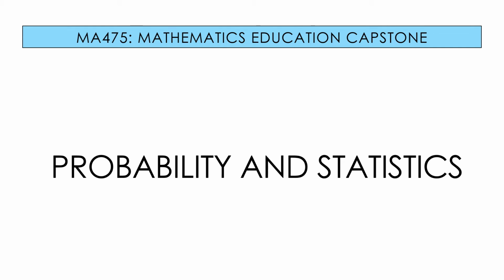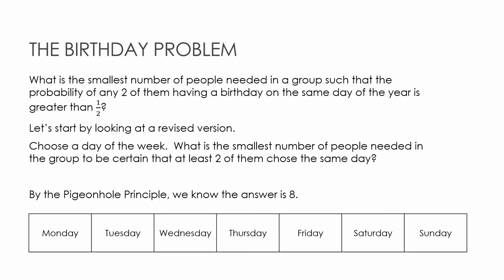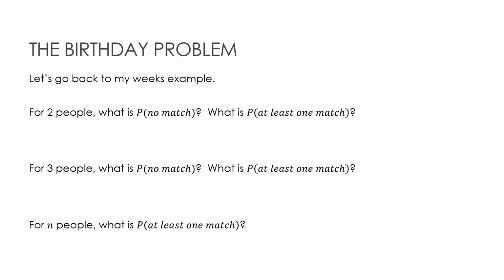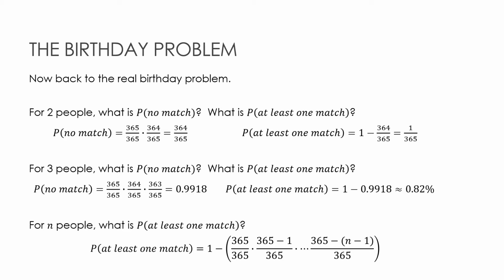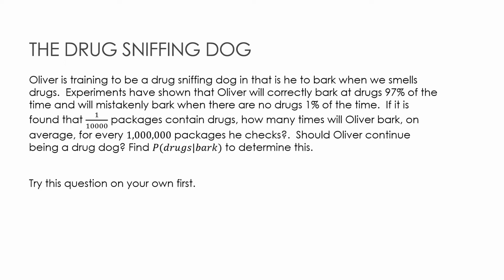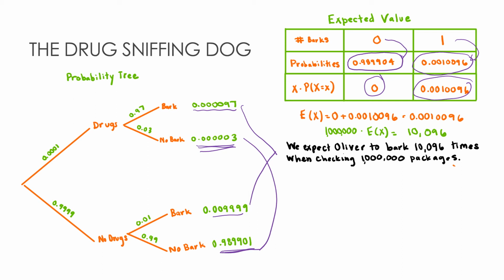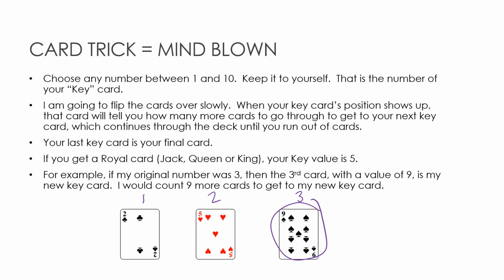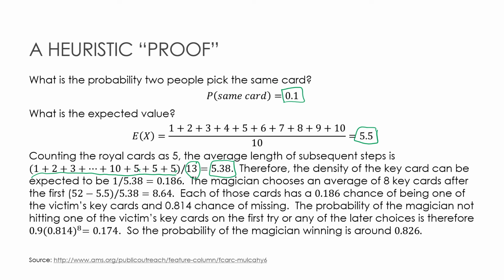MA475 Probability and Statistics